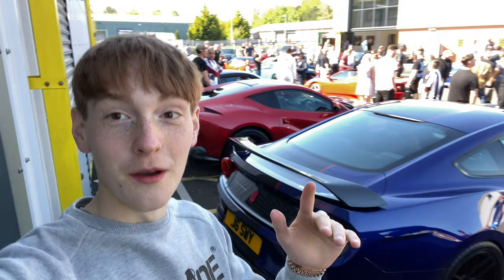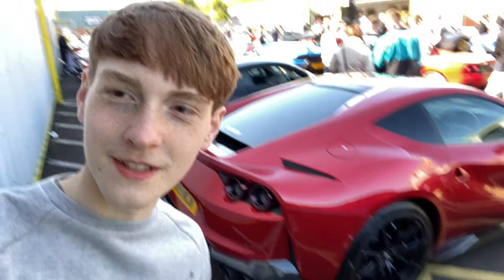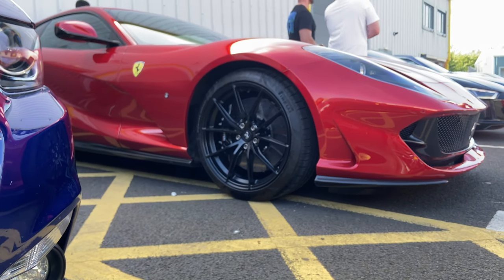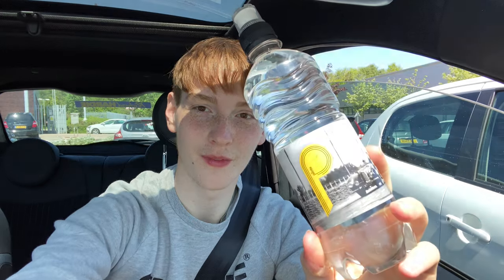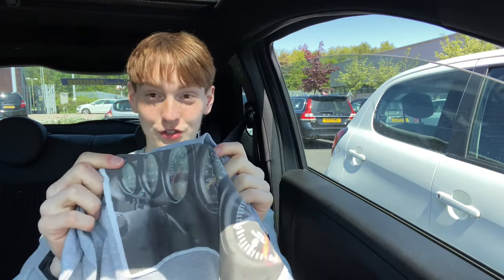Pilote SuperCars & Coffee 2021 || Cars Leaving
What a Great Turnout At the Pilote Cars & Coffee Event
( yes i know sorry i pronounced their name wrong throughout the whole video )
Comment Your Favourite Car from this video!

if you're a new viewer the welcome and thank you so much for becoming part of this community, seriously it means so much.
 Let me know if you like these day in the life videos as i quite enjoyed filming it. P.S. my Instagram DM are always open for any help and advice. Anonymous or not i wont judge.

Right now i'm looking for any brand/company partnerships and would be really interested in yours so feel free to drop me a email  or reach me through Instagram.please like, comment and subscribe for more content around some absolutely sick cars and fitness. All the support is massively appreciated and i am so grateful : )